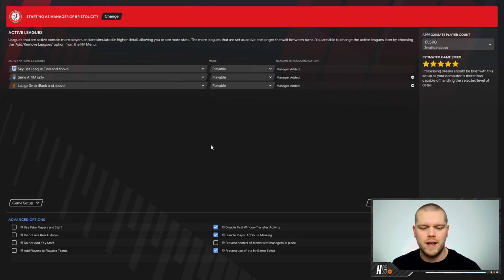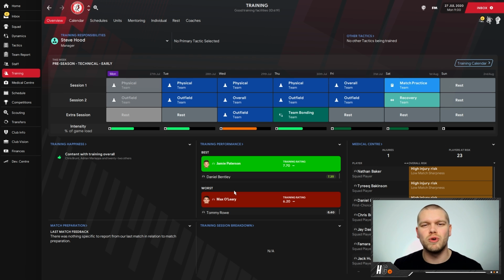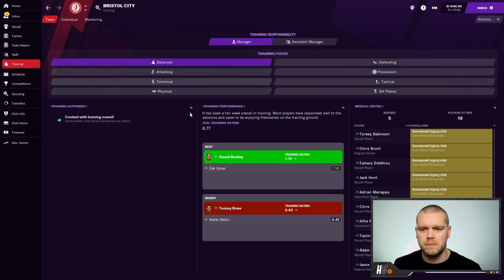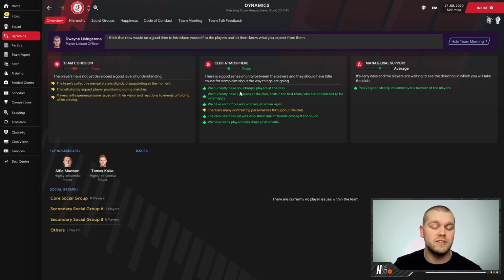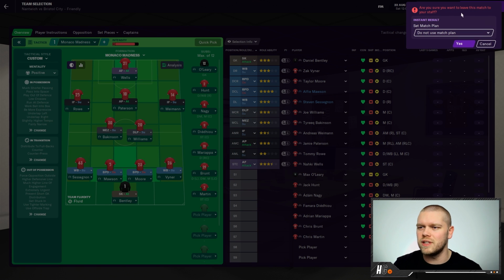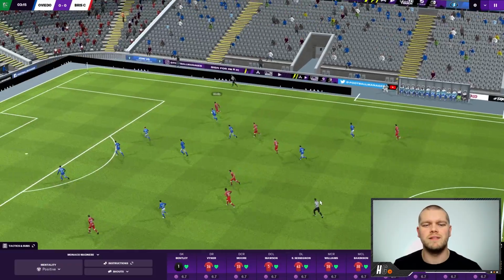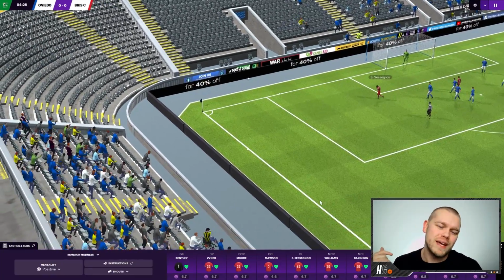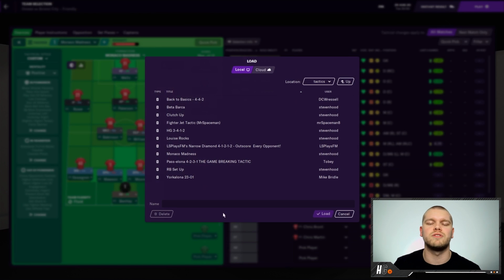What is the Difference between FOOTBALL MANAGER 2021 and TOUCH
What is the Difference between Football Manager 2021 and Touch ? Hood gaming breaks down the differences and looks at the pros and cons of both. Both excellent platforms to scratch the FM itch, particularly when there are so many football manager tournaments out there, such as The Streamer Showdown, using both formats.

Be sure to follow Hood's own channel and Twitter.

Buy FM21 & get your Steam key instantly! Much cheaper than Steam store. Free bonuses: FM Touch (PC/Mac) & a special site badge. Support FM Scout.

Football Manager 2021 videos you can learn something from. FM21 Tips & tricks, gameplay, wonderkids, tactic replications & tests, how-to tutorials, experiments & more. The only strictly educational FM 21 channel. Daily Football Manager uploads!